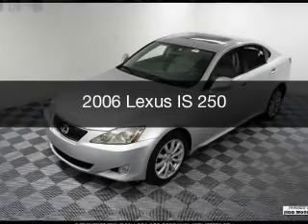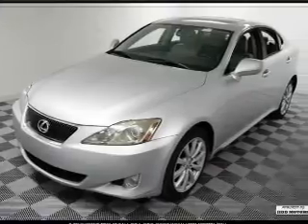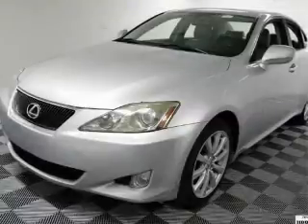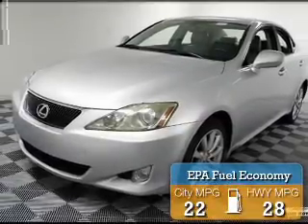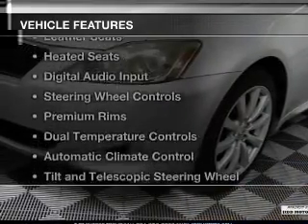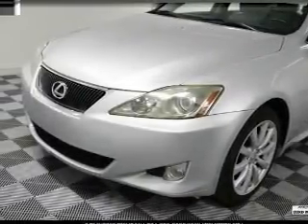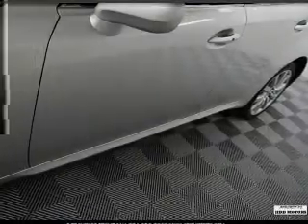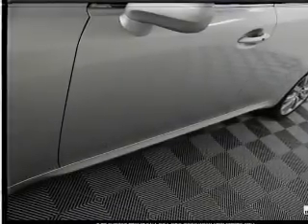2006 Lexus IS 250 - Des Plaines IL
Year: 2006
Make: Lexus
Model: IS 250
Trim:
Engine: 2.5 liter 6 cylinder 24 valve
Transmission: 6-Speed Automatic
Color: Silver
Mileage: 103402
Address:
855 Rand Rd